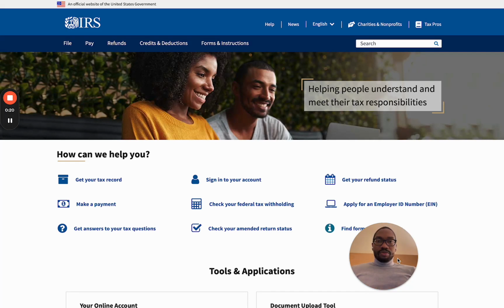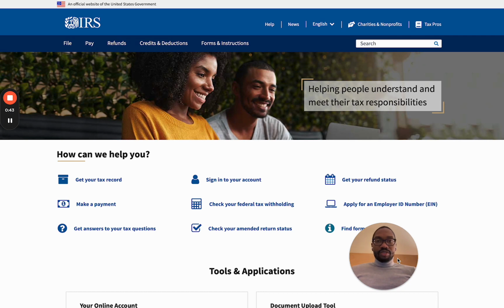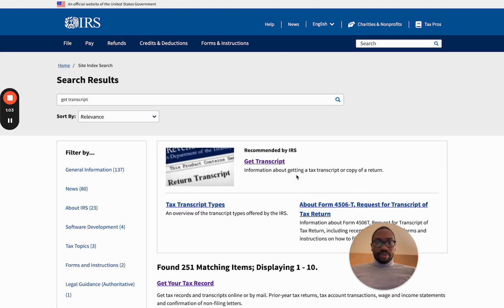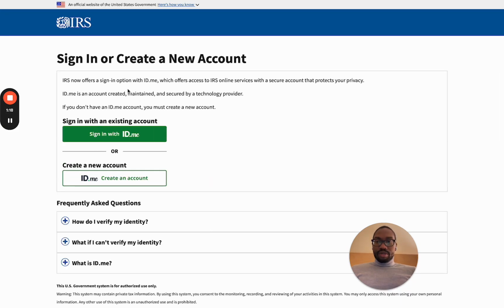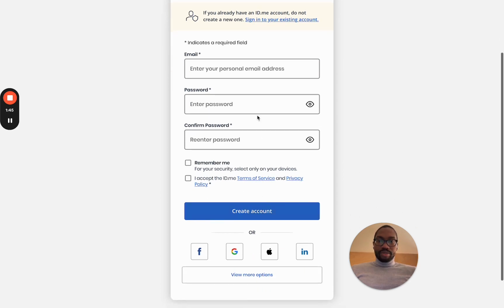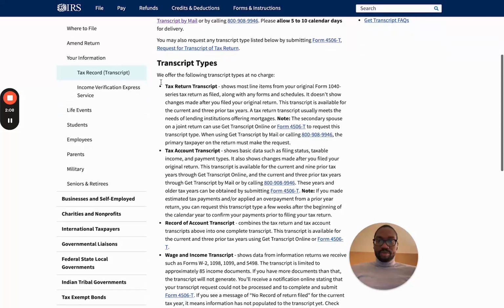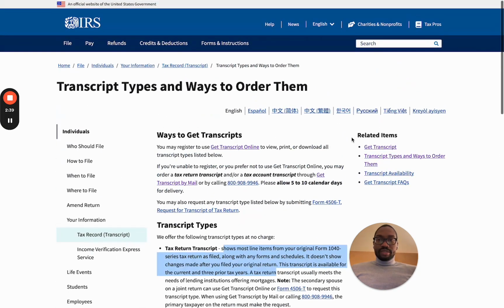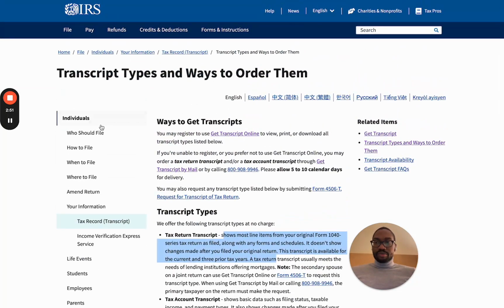How To Get IRS Transcripts - Step-by-Step Guide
Welcome to our detailed tutorial on how to obtain your IRS transcripts! Whether you need them for personal records, loan applications, or to prepare for tax season, this video will guide you through the process, ensuring you can access your transcripts quickly and securely.

In this video, we break down the steps to request your IRS transcripts online, by mail, or over the phone. We also discuss the different types of transcripts available and how to determine which one you need. Plus, we'll cover some common questions and troubleshooting tips to make the process as smooth as possible.

Instructions for Viewers:

Watch and Learn: Our video will take you through each step of obtaining your IRS transcripts. We cover all methods, including online requests through the IRS website, requesting by mail, and how to do it over the phone.
Types of Transcripts: Learn about the different types of IRS transcripts – Tax Return Transcript, Tax Account